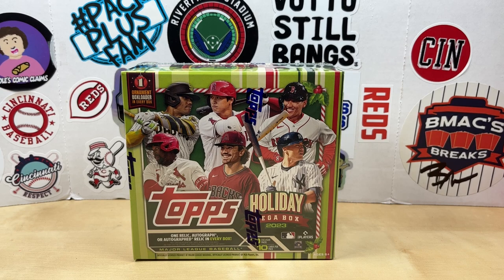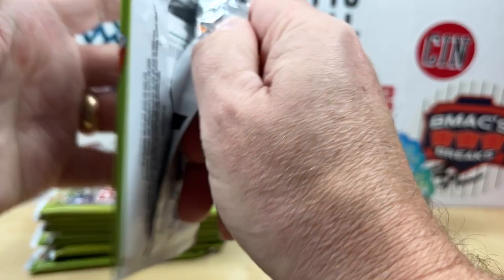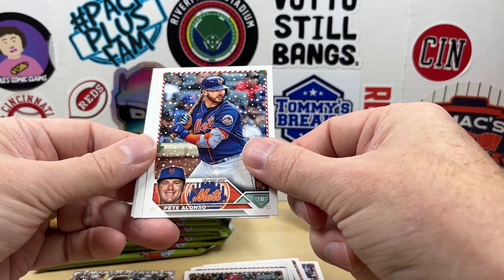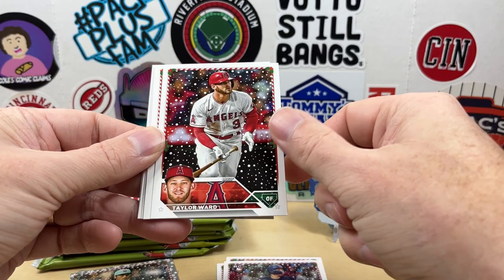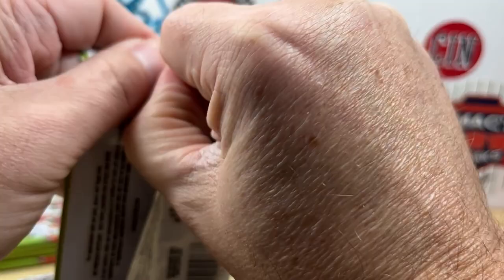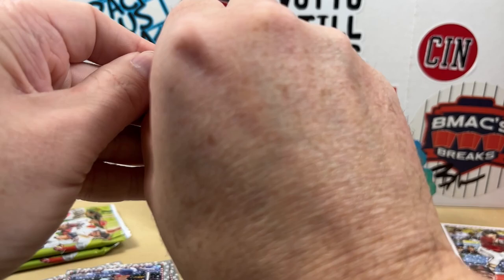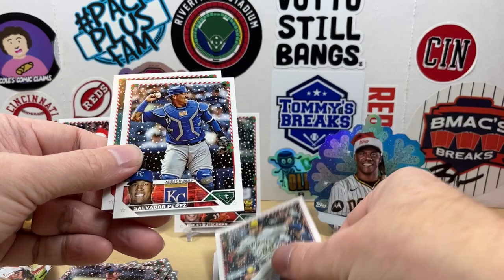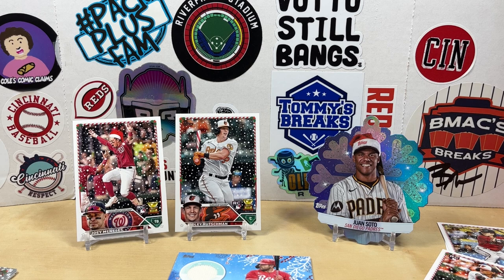2023 Topps Holiday Mega Box Opening - PC Relic Hit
Welcome to Grizzo's Cards!  Today, I'll be taking my first look at 2023 Topps Holiday.  Can find some super rare short prints?